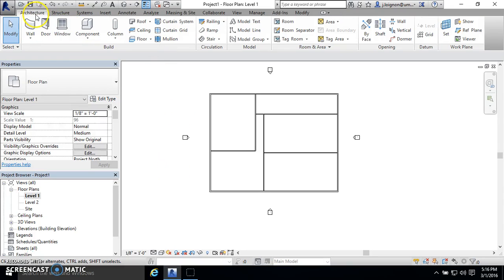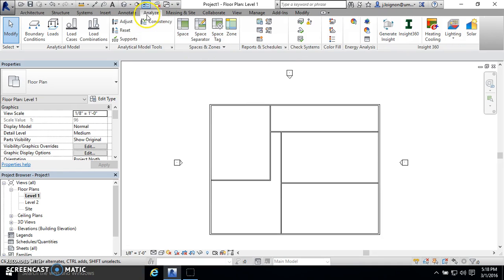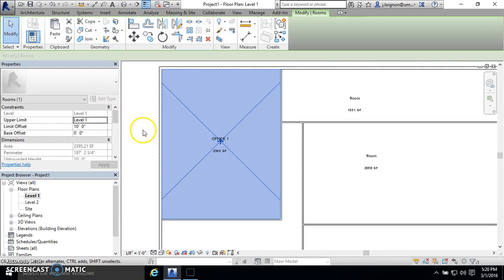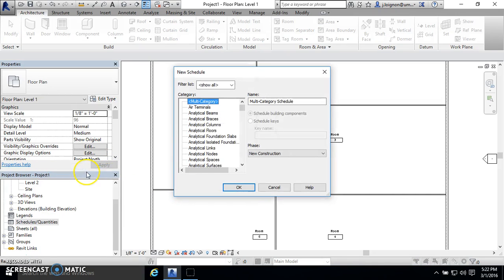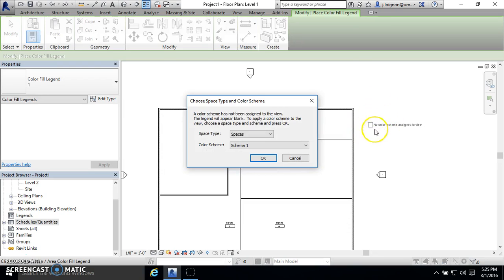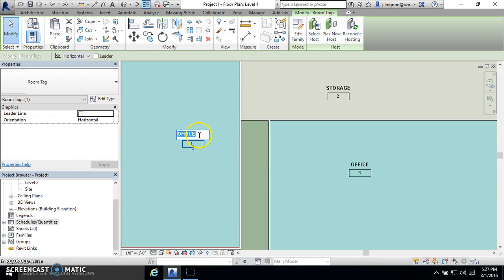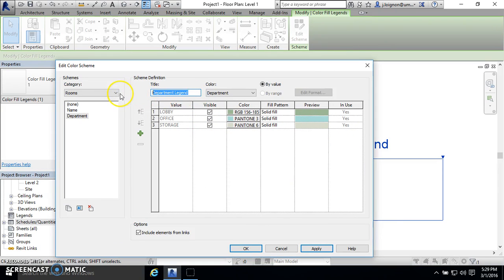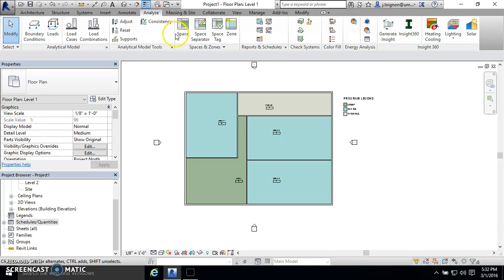Tutorial D.7 - Adding Room & Space Names - Part 1